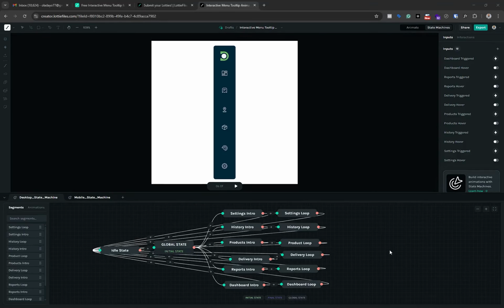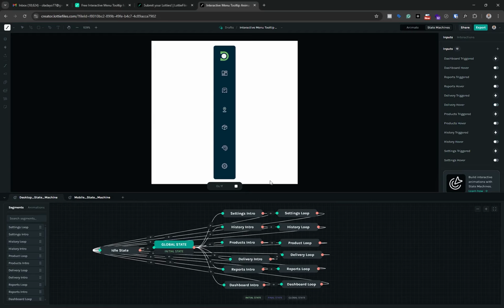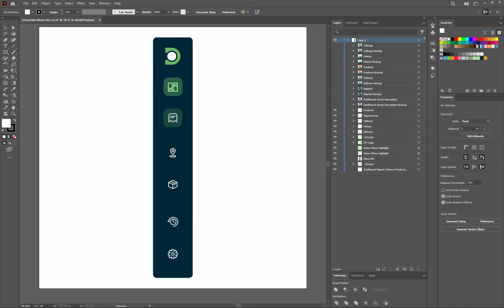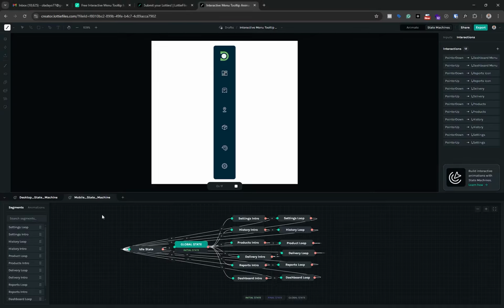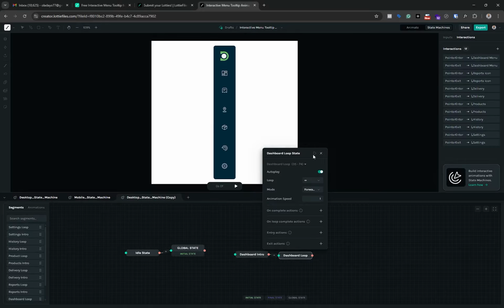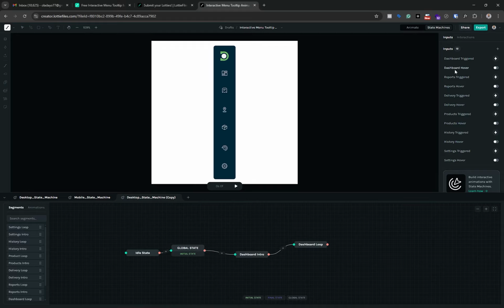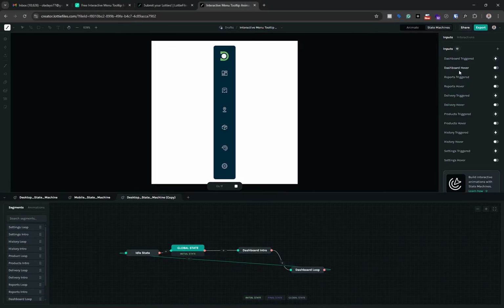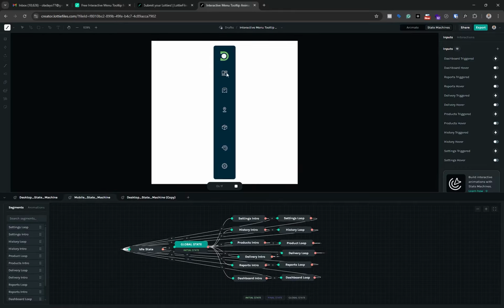LottieFiles Interactive Animation Process Breakdown - Hover Tooltip for SaaS Dashboard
I redesigned and animated the visual tooltips in Adobe Illustrator for a Product Sales SaaS dashboard. 🎨

The result? An Interactive Menu Animation where each menu item — Dashboard, Reports, Delivery, Products, History, and Settings — pops out with smooth, friendly descriptions that guide users as they navigate the app.

It’s simple, intuitive, and designed to make navigation feel smart and interactive. ✨

LottieFiles State Machine makes interactive animations easy for everyone through its no-code structure and user-friendly tools.

 The source file of this animation is on the LottieFiles platform for FREE. Its link is below: